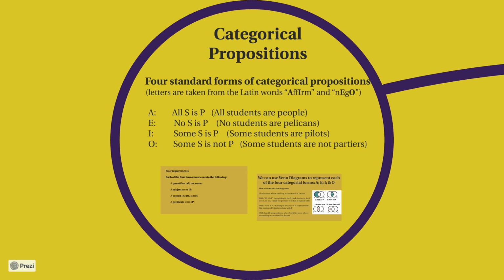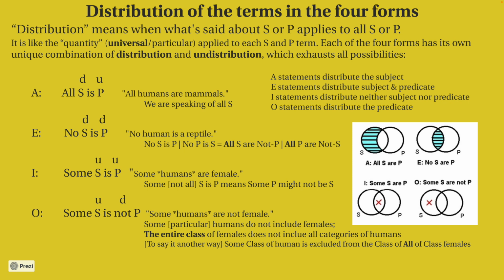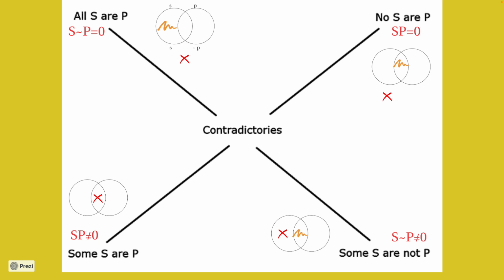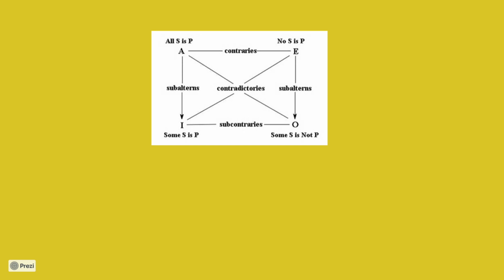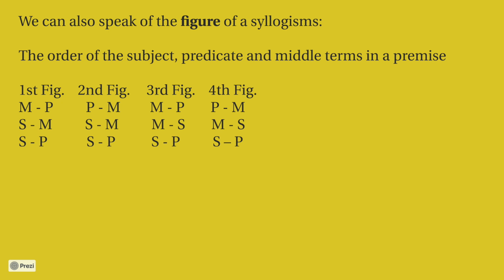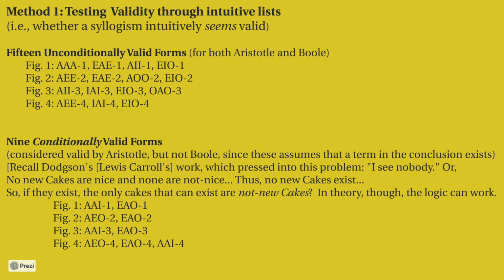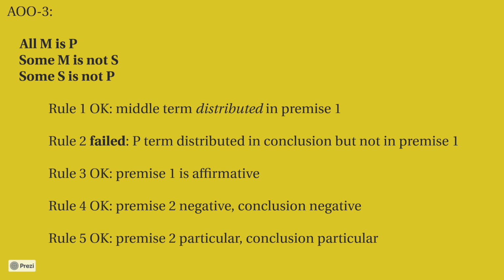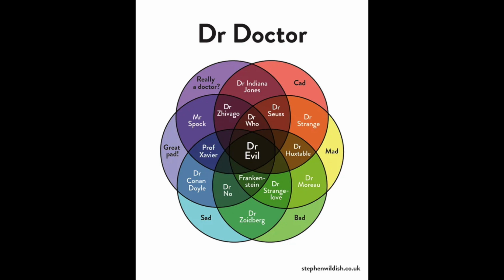PHI 2100 Intro to Logic: Lecture 9.1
One of a series of lectures for an undergraduate course in Logic.
Categorical Logic

Credits: Part of the information in this presentation, including some of the exact wording and many of the examples used, comes from an OER/open-access resource created and published by Dr. James Fieser, Professor of Philosophy at the University of TN at Martin, and editor for the Internet Encyclopedia of Philosophy.